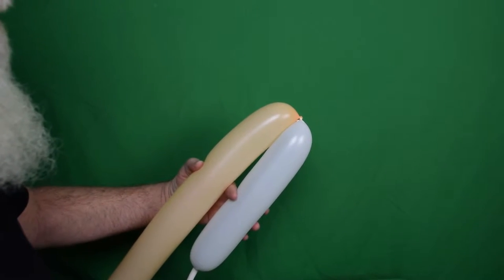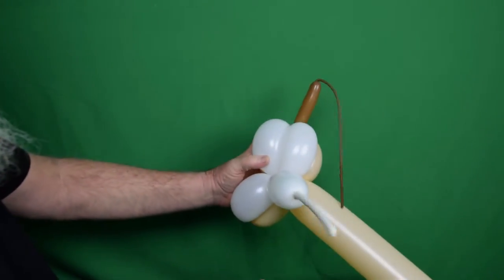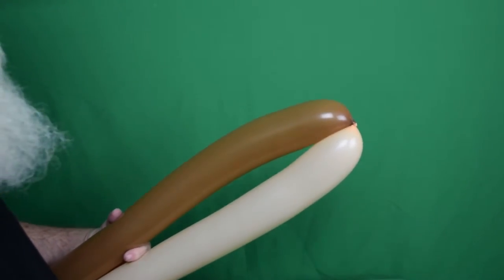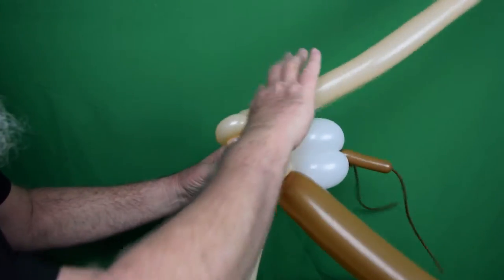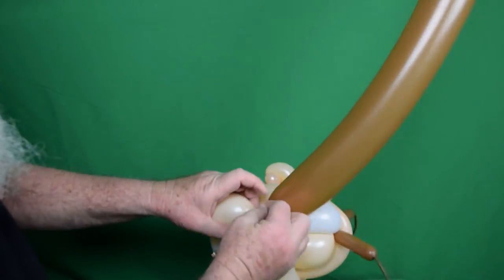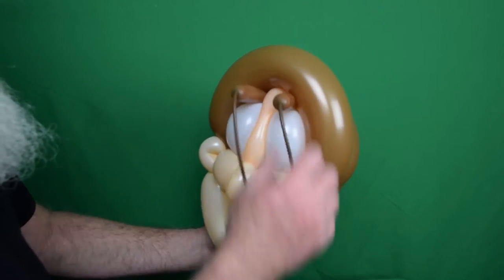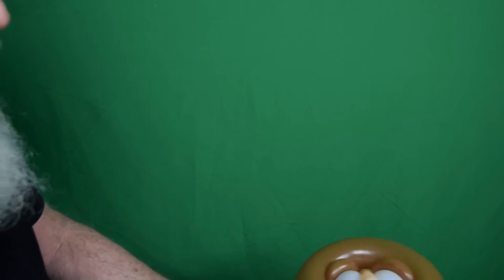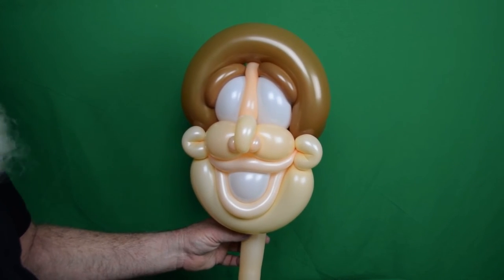Learn how to make a fun face using balloon twisting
This video by Stretch the Balloon Dude teaches you how to use balloon twisting to make a super cool and customizable human face that is great for caricatures, parodies, and all types of fun balloon designs and sculptures. This video is only the face, but there is a link below to a nifty body that can go with it. There is also a link for a super fun shirt that is great for promoting your skills as a balloon artist.